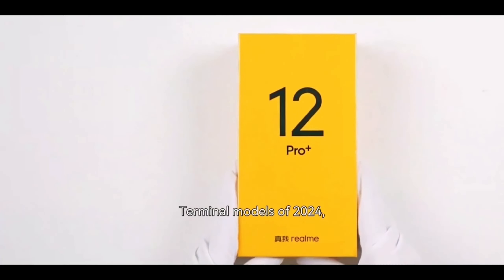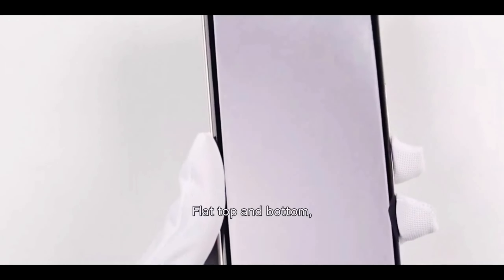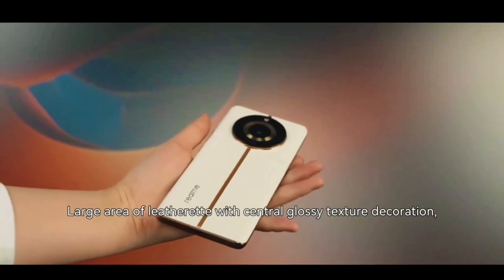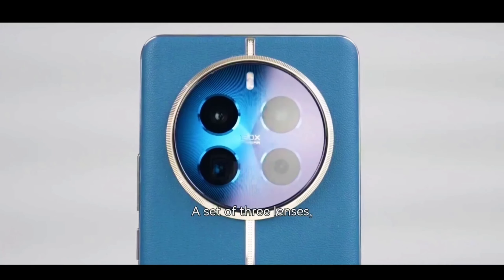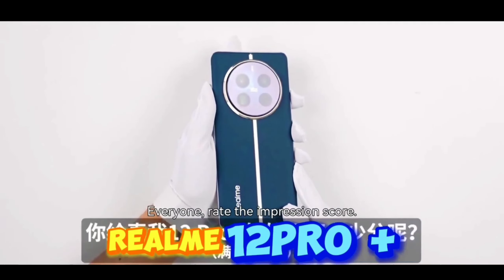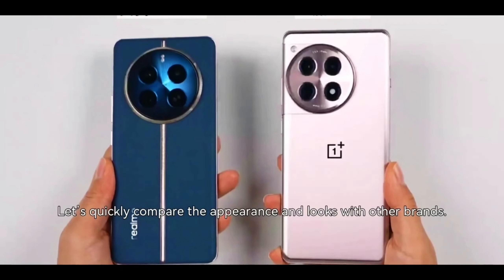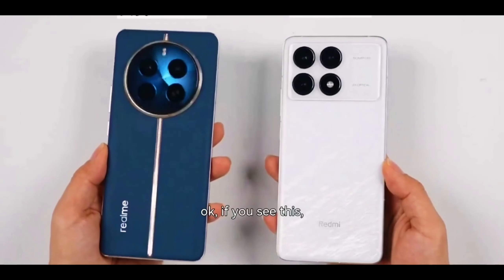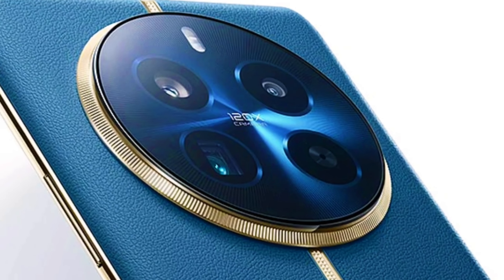realme 12 Pro Plus 5G: Periscope Lens for RM1X99?! Super Beautiful Too 🔥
32MP Telephoto Portrait Camera
2X Optical Zoom
Sony IMX882 OIS Camera
1/2’‘ Large sensor
120Hz Curved Vision Display
2160Hz PWM Dimming
Luxury Watch Design
Golden Fluted Bezel/Premium Vegan Leather
Qualcomm Snapdragon®
6 Gen 1
Up to 16GB Dynamic RAM
67W SUPERVOOC Charge
5000mAh Massive Battery
Color
Submarine Blue
Navigator Beige